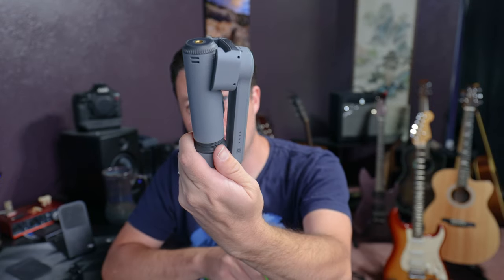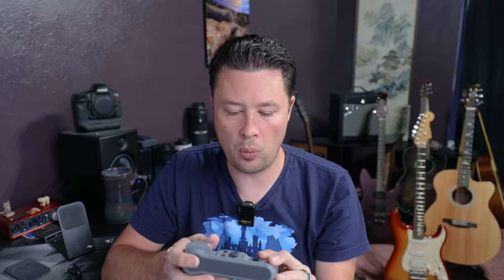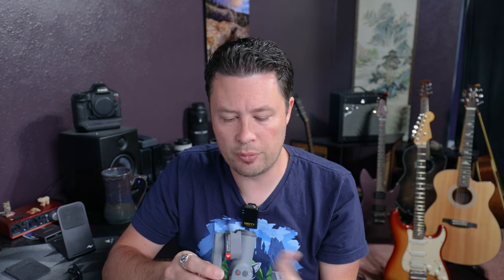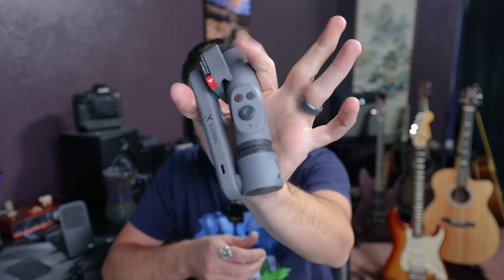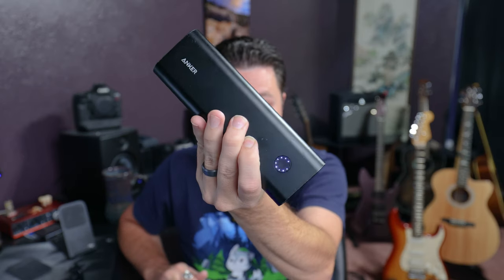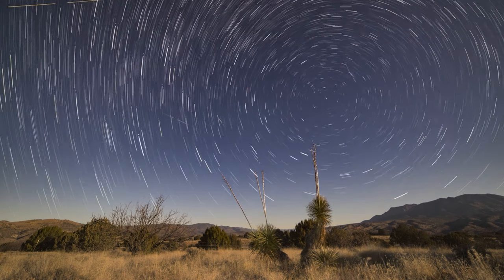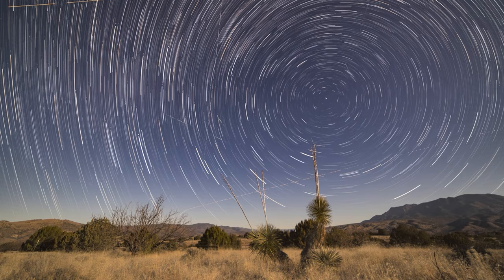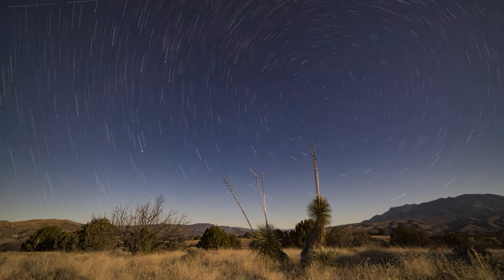My Favorite PHOTOGRAPHY ACCESSORIES For the GALAXY S22 ULTRA